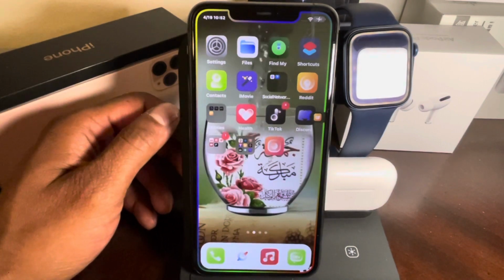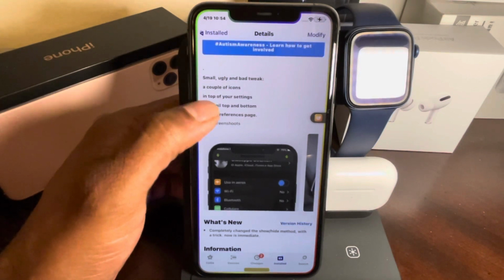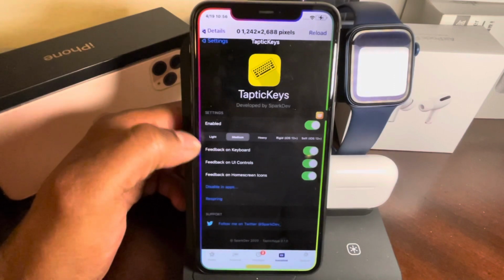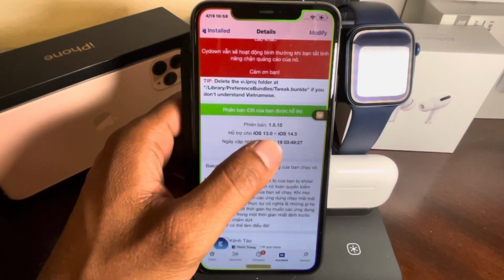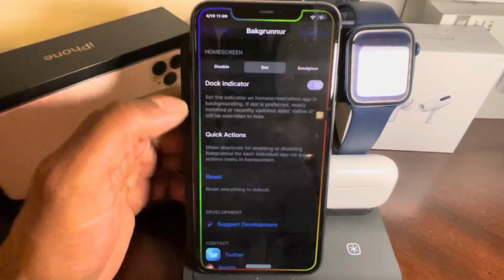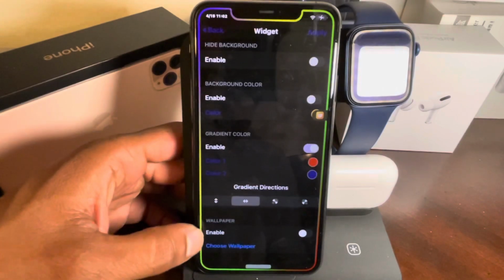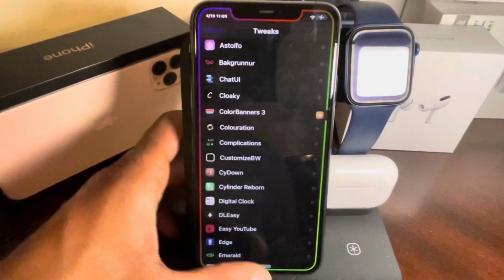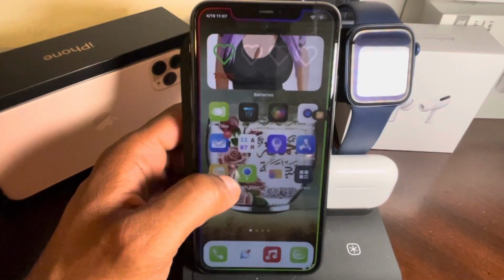Brand New Cydia Tweaks For IOS 14.3 Unc0ver And Taurine Jailbreak 2021!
In this video we are going to take a look at best cydia tweak for iOS 14.3 unc0ver and taurine jailbeak!